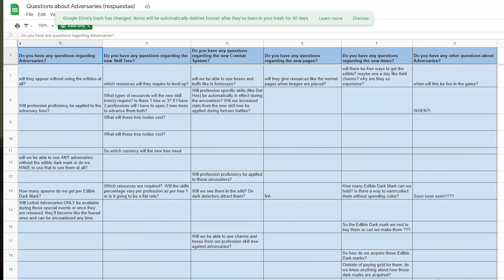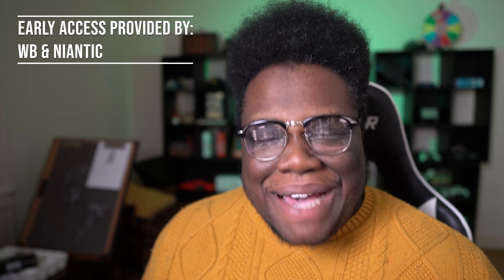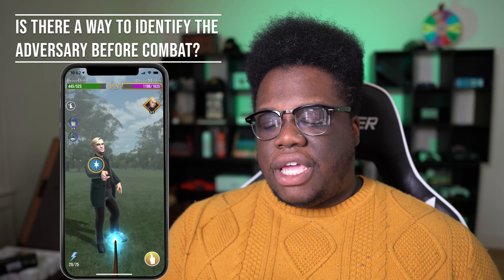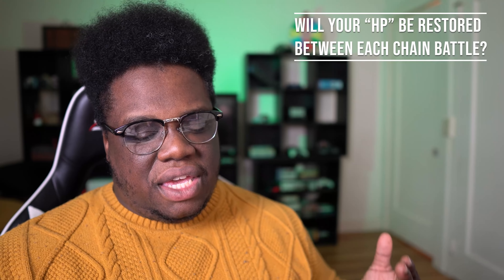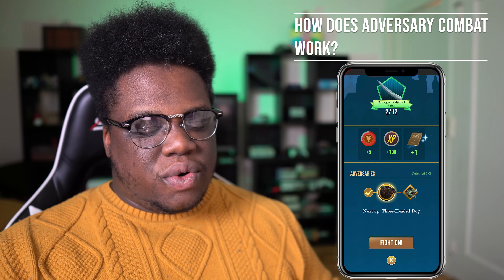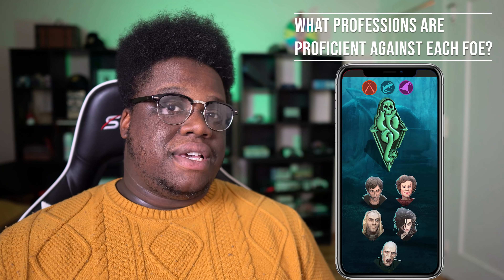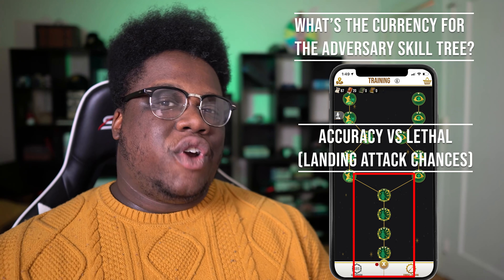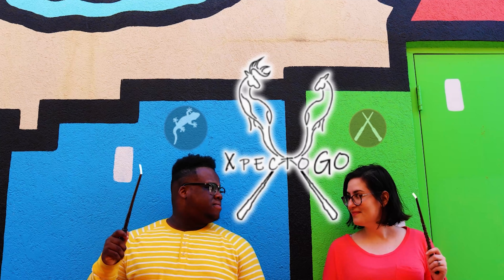(GUIDE) ADVERSARIES: How It Works || Harry Potter Wizards Unite || XpectoGO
YOUR questions about Adversaries, answered by the Harry Potter: Wizards Unite Team. Which Professions are proficient against which Foes? How many Adversaries come from EDM?? Are Adversaries Elite, and MORE!! Let's talk Harry Potter Wizards Unite gameplay.

TIME STAMPS:
Intro - 0:00
How do we get EDM? - 1:03
Can Adversaries appear w/o EDM? - 1:33
How many Adversaries appear from EDM? - 2:45
Does the Trace Charm work on Adversary Traces? - 3:18
Can we identify the Adversary before Combat? - 4:07
If knocked out can we return to that battle? -  4:40
Will your "HP" be restored between each battle? - 5:30
Are Adversaries Elites? - 5:58
How does Adversary Combat work? * 6:22
What Professions are Proficient against each Foe? - 6:52
What's the Adversary Skill Tree currency? - 9:14
Outro - 10:07

👥 J O I N:
XpectoGO Disocrd: